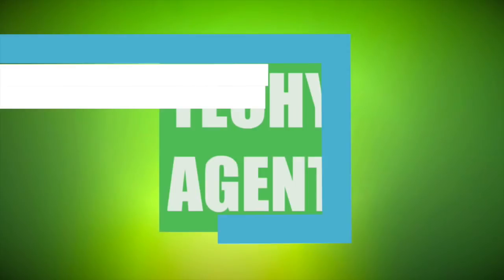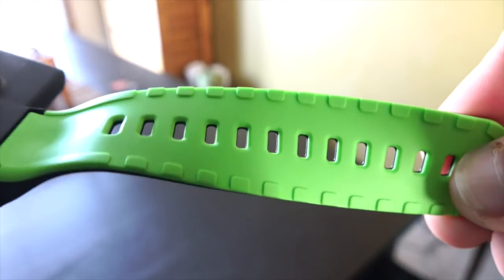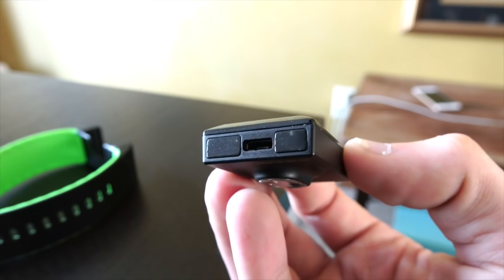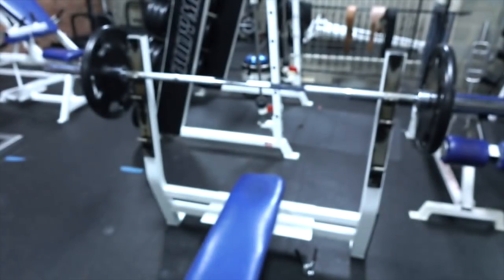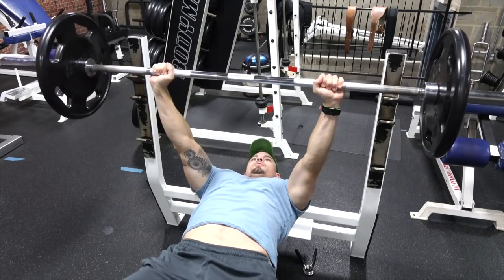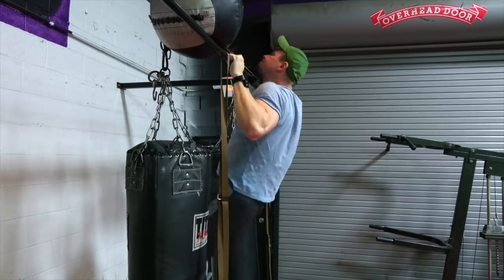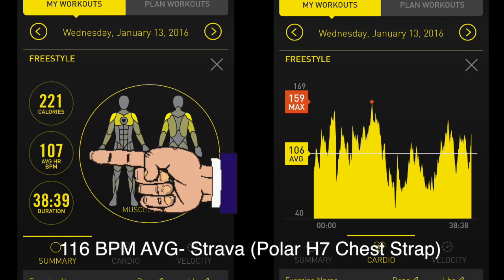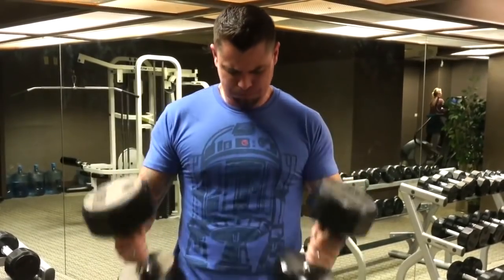Atlas Wearable - Hands On REVIEW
This band / tracker / watch is the ONLY fitness device to automatically detect your exercise and track reps seamlessly.  Check out my full hands on review and testing in the gym!